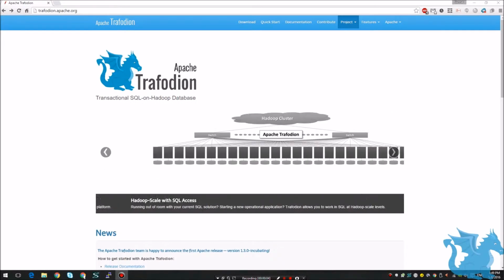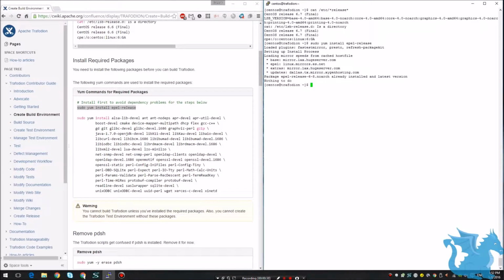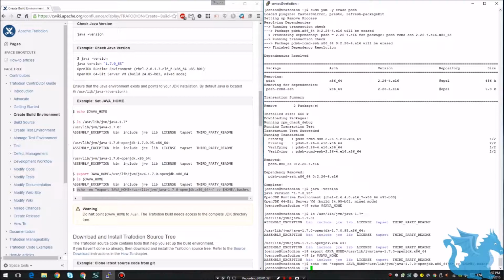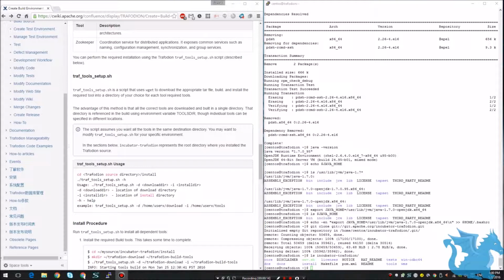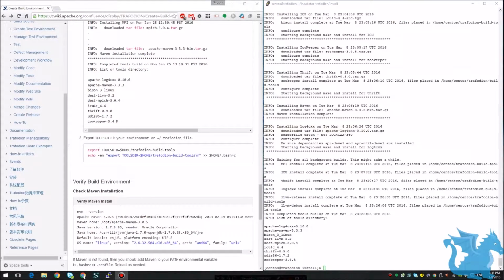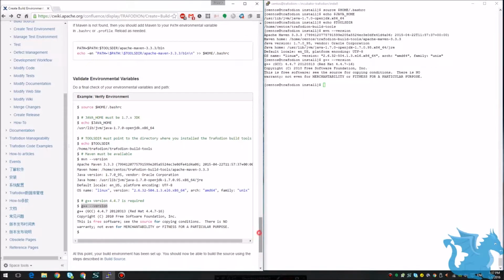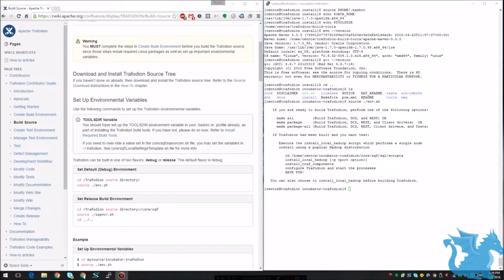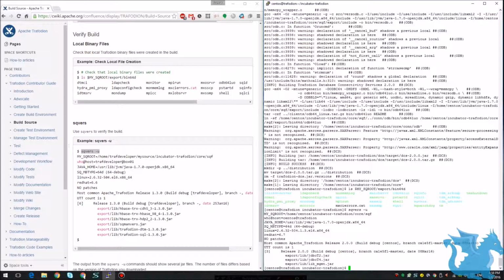Apache Trafodion: How-To Build Source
How-to video: Create Trafodion build environment and build the source tree.